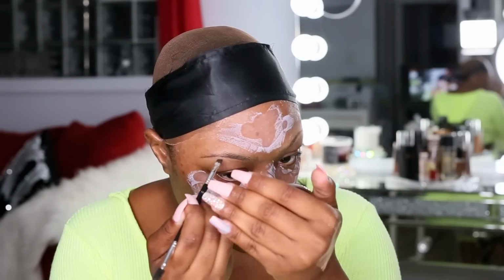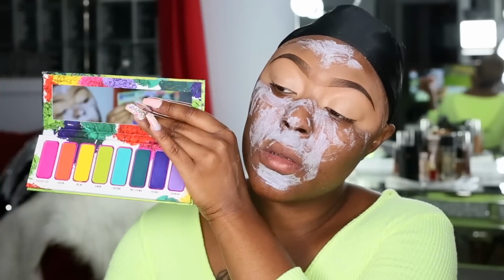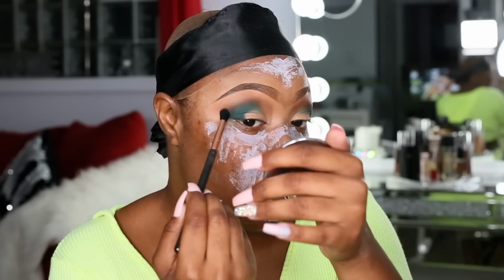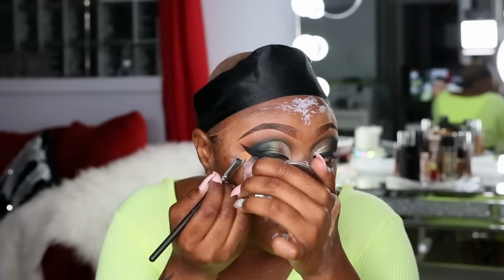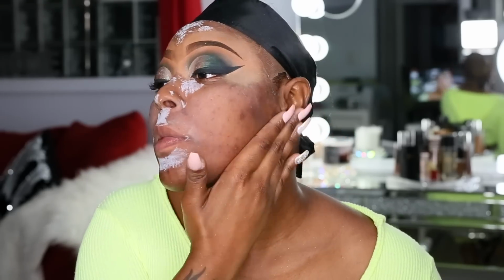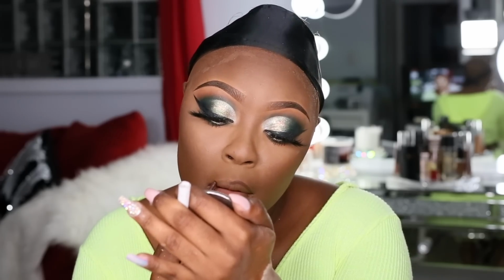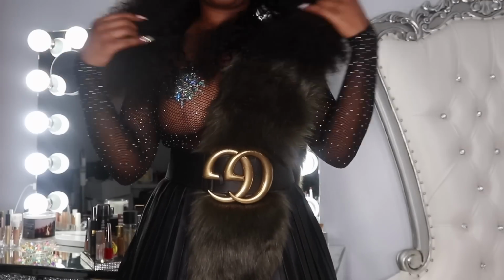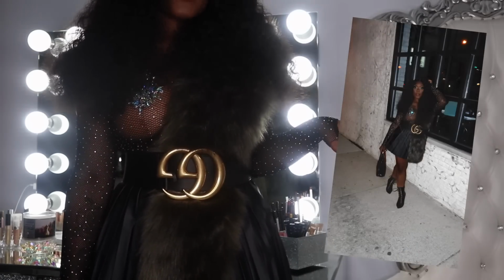Fall Series1 Slay Book 4 How To Achieve Forest Green Cut crease + Hair & Perfect Outfit For IG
Time:16th-20th.SEP Catch Me!
●▬▬▬▬▬ ❤ALI UNICE HAIR❤ ▬▬▬▬▬●
Hair Information:   24 inches 180% density Brazilian Curly Lace Front Wig

Amazon UNice hair

UNice Carson Grand openning  August 22-11AM-7PM

F I L M I N G | Canon 5D Mark III, Soft Boxes & Ring Light
M U S I C FAQ